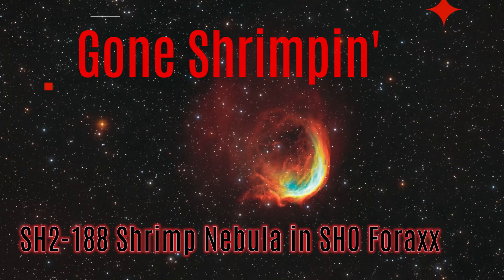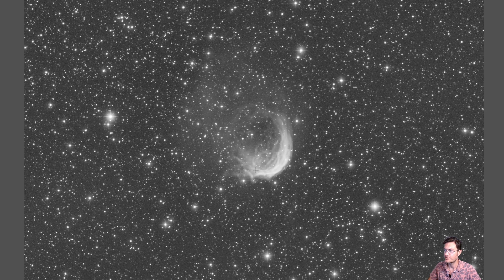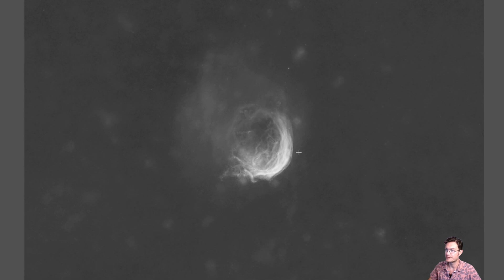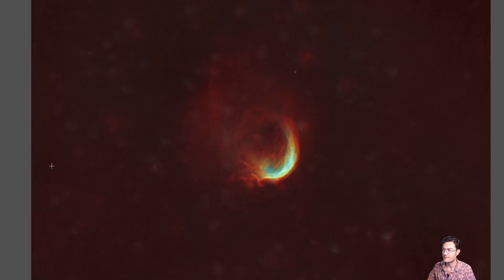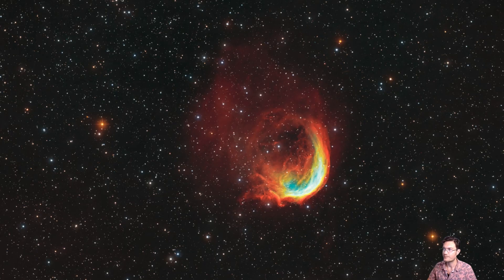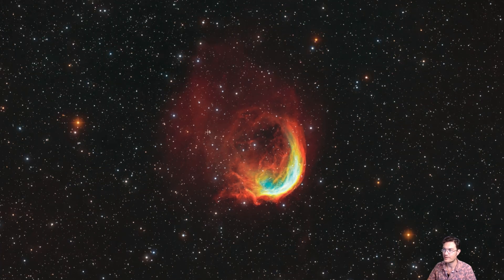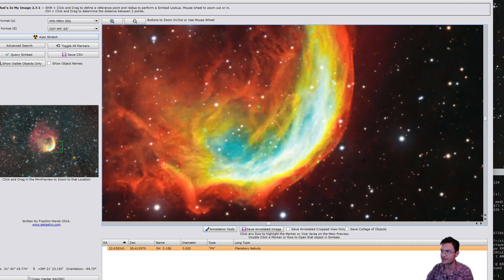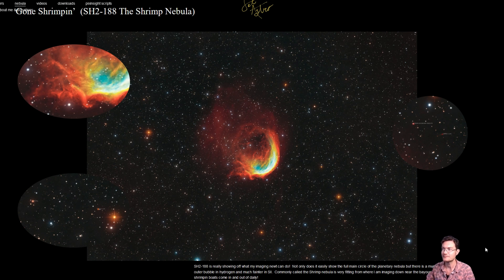Gone Shrimpin': SH2-188 The Shrimp Nebula in SHO Foraxx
SH2-188 is really showing off what my imaging newt can do!  Not only does it easily show the full main circle of the planetary nebula but there is a much larger and fainter outer bubble in hydrogen and much fainter in SII.  Commonly called the Shrimp nebula is very fitting from where I am imaging down near the bayous of Louisiana where shrimpin boats come in and out of daily!

So it does appear there is a double bubble of expanding gasses and ionization from the central star.  The southeast limb is very bright and I had to employ some HDR tactics not to blow it out as the expanding gasses are colliding with the interstellar medium exciting OIII in that region.  There is also a faint whisp of hydrogen extending down to the east of the planetary nebula that I do not believe is associated with it at all.

Beyond the main object in the frame the rest is very devoid of much in the catalogs.  There are no quasars at all and only 2 other visible galaxies in the Simbad catalog.  There are a number of tiny non-stellar pointlike sources in the starless image that do show up in the Vizier and NED catalogs as various 2MASS objects.